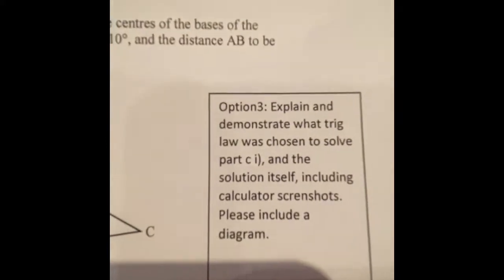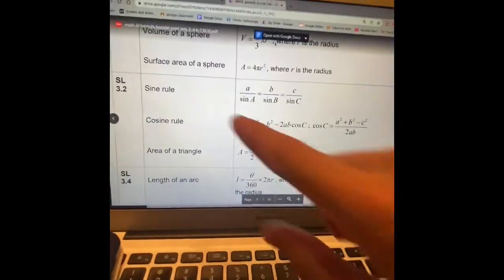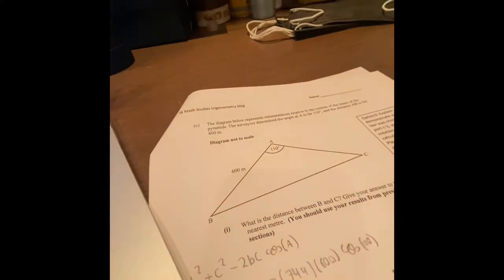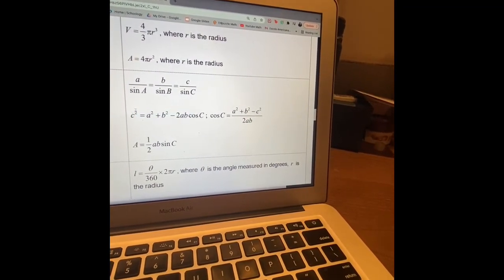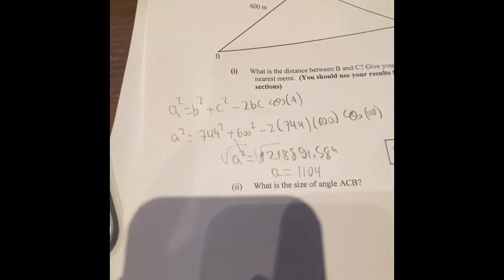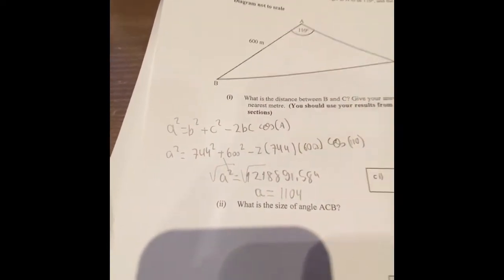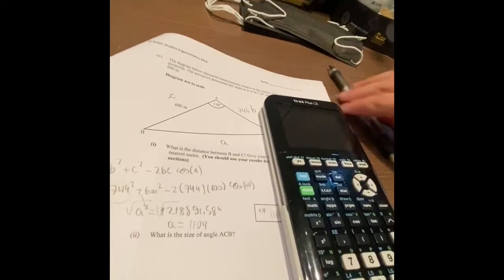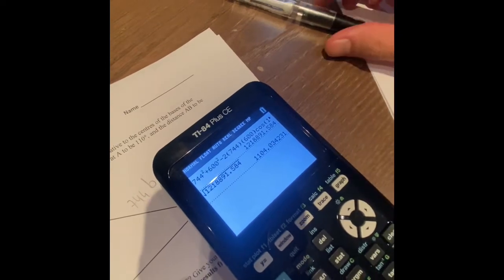Trigonometry Blog Option #3